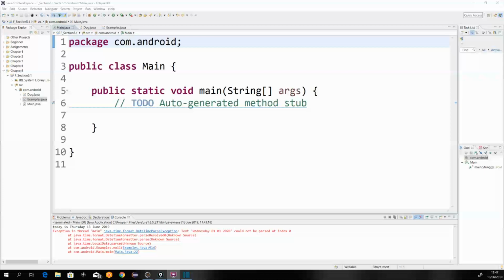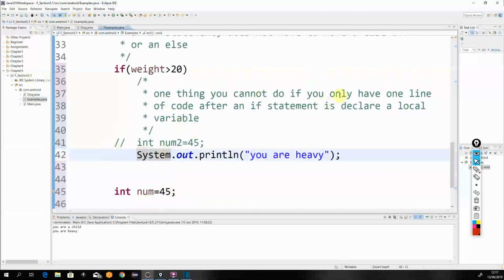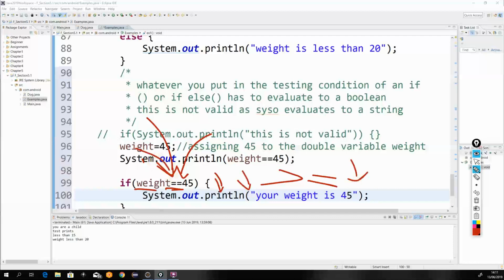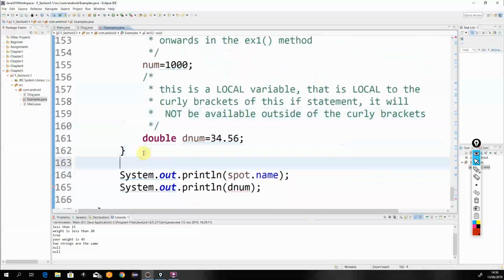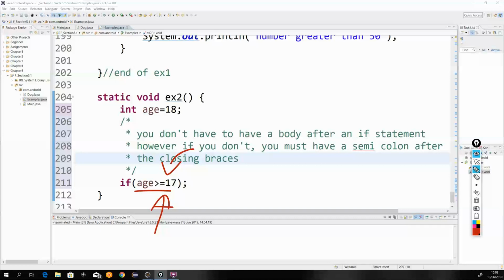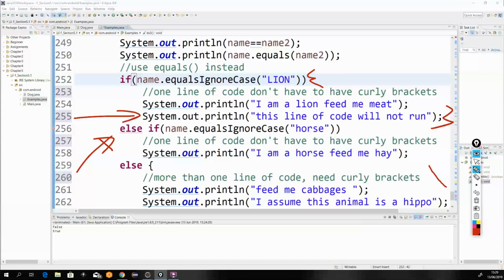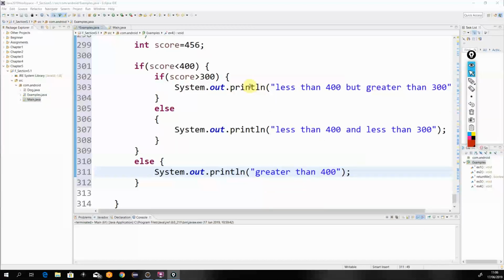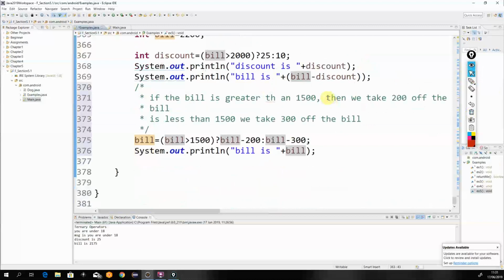Section 5.1 The If statement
The If, else if and else statement